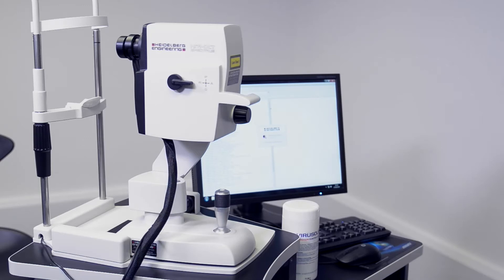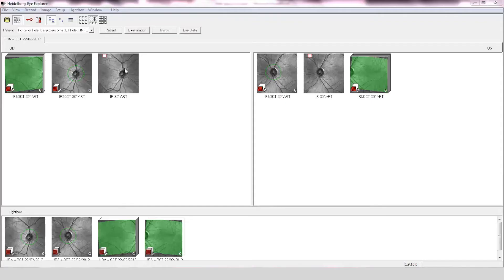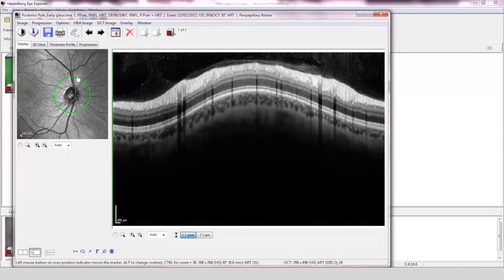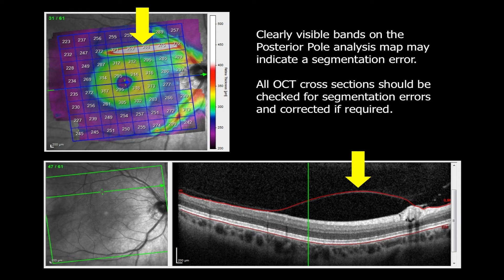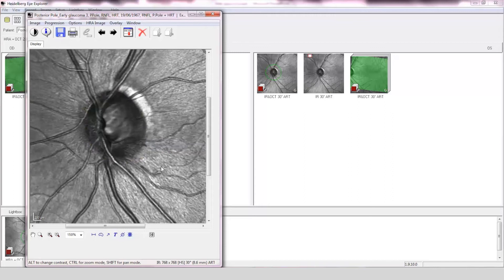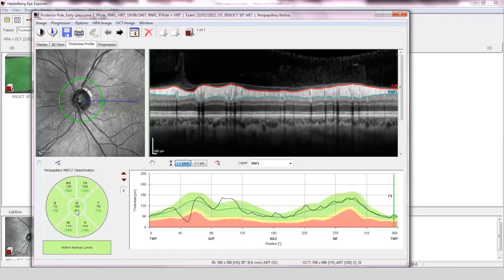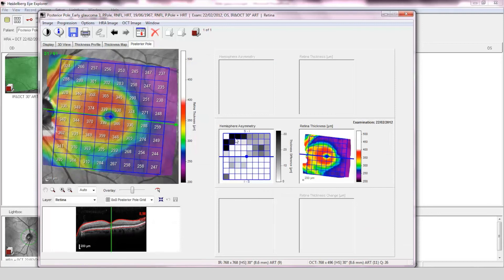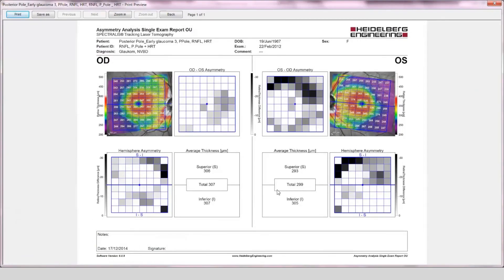OCT Video 3 – Glaucoma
A video showing the most appropriate way of assessing the health of the optic disc when screening for glaucoma.